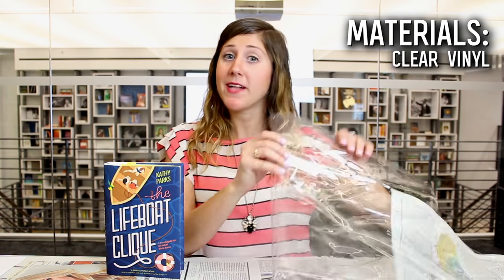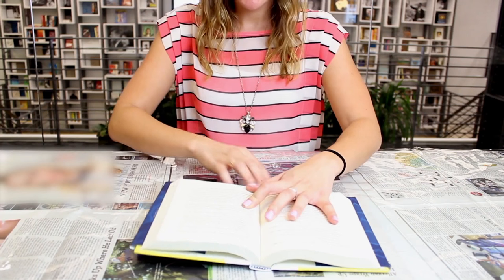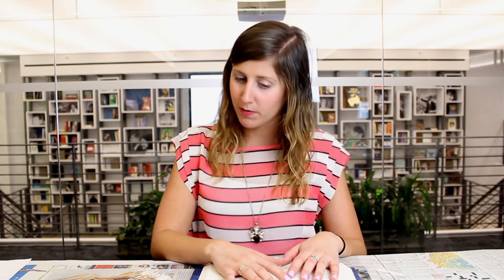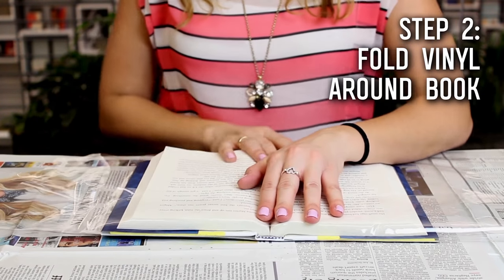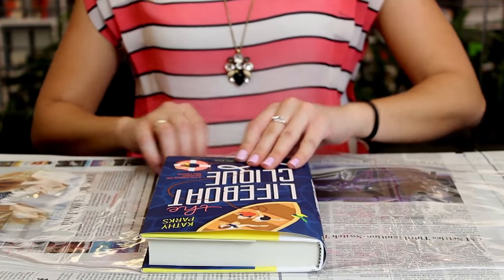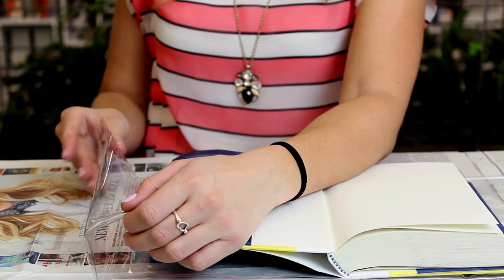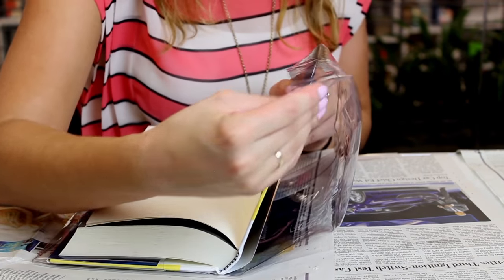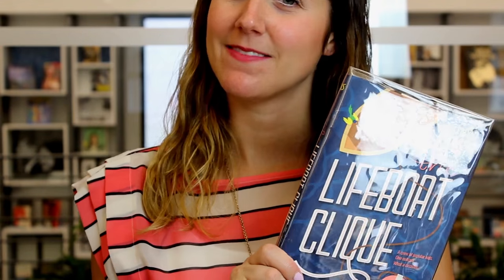How to Make a Waterproof Book Cover | DIY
It’s almost summer! Who’s headed to the pool or the beach? Well, if you’re anything like us, you’re taking your favorite book with you but worried about getting sand or water in it. Never fear! Team Epic Reads is here to create a waterproof book cover inspired by Kathy Park’s darkly hilarious The Lifeboat Clique!

What books are you reading this summer? Do you have ideas for future DIY crafts? Tell us!